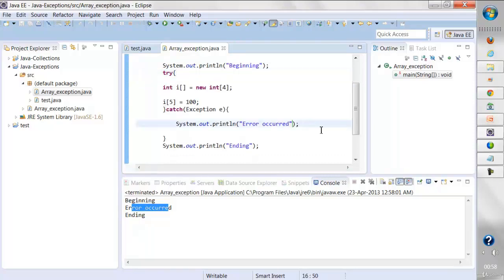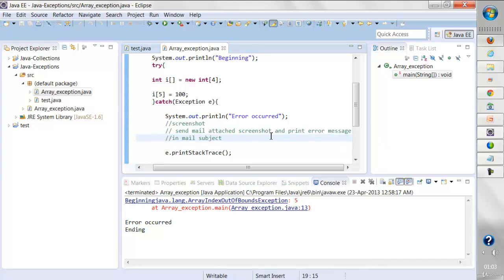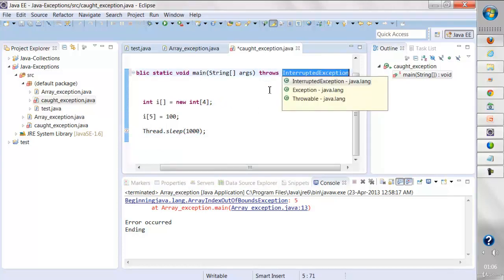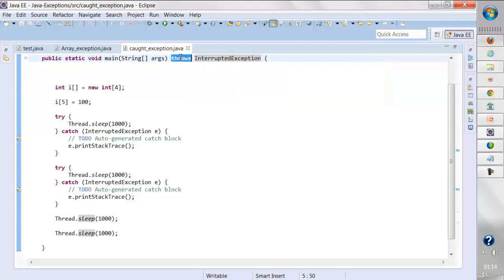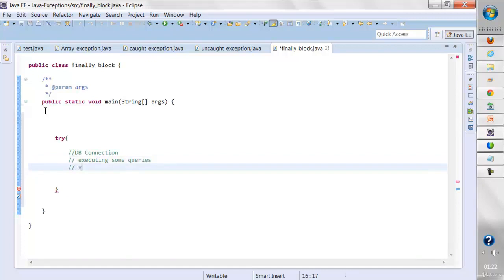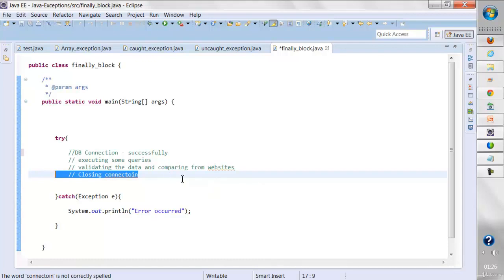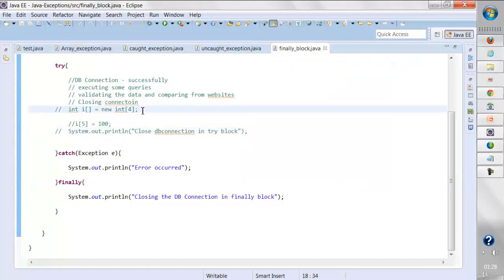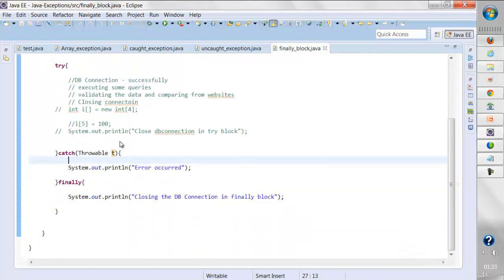27 Exception Handling Part 2